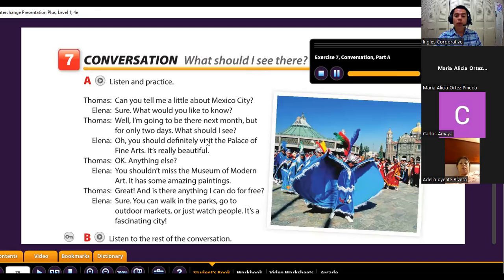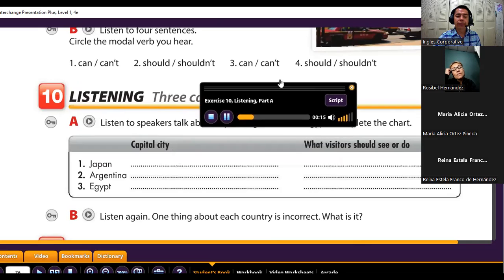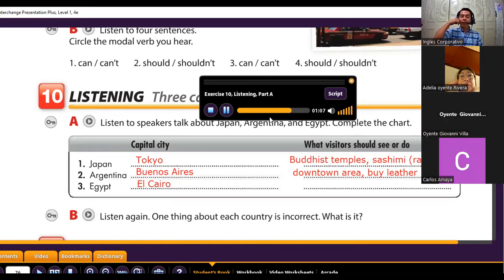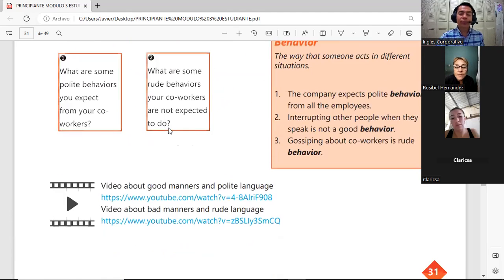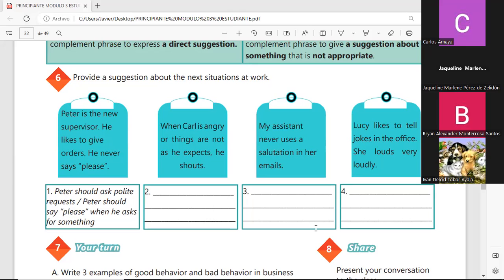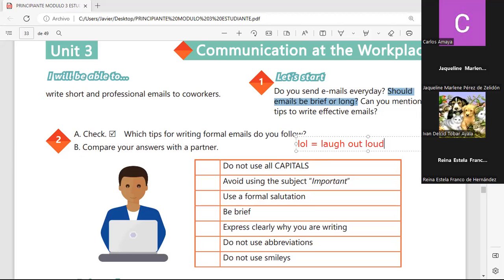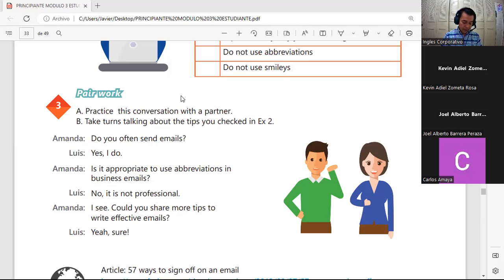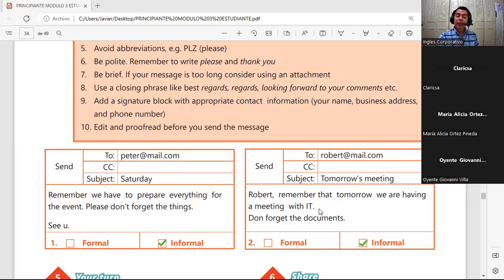Session 13-10-02-23-29750-8048-0009/2023-Gómez-Steps to write a formal email